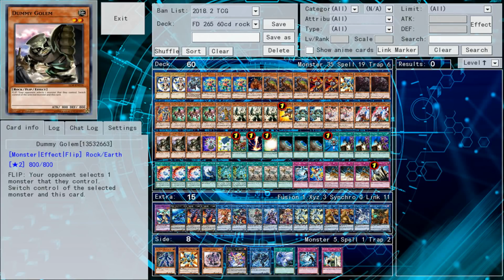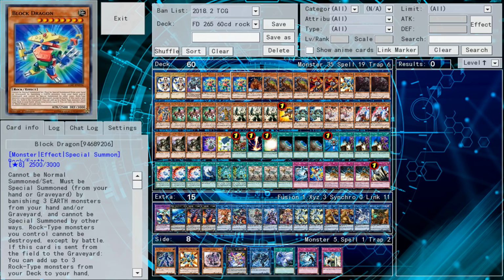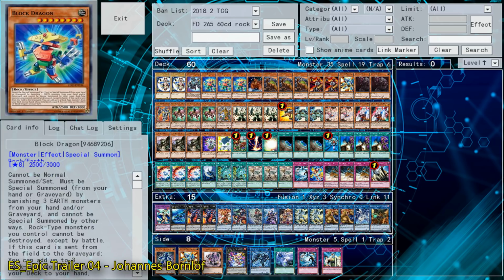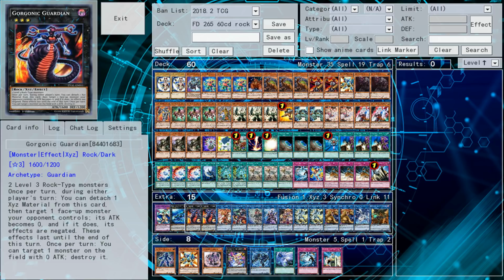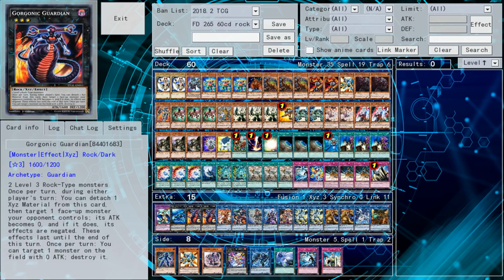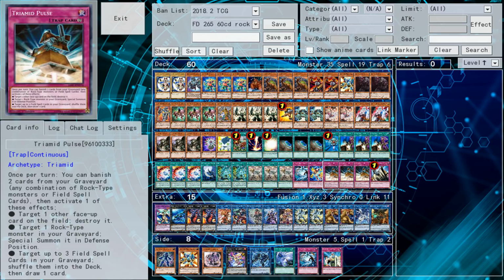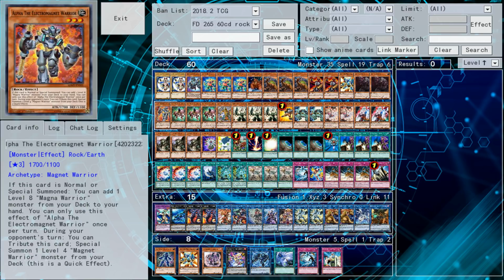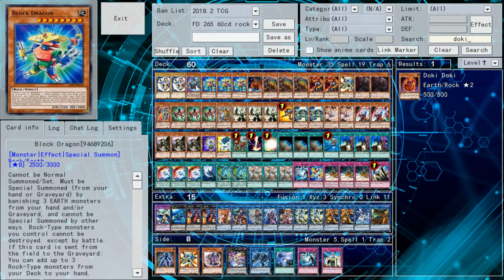Dummy Golem 60 Card Rock Deck FaDe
Duels are all done on YGOpro, its completely free and updated all the time. If you want it, just google it.